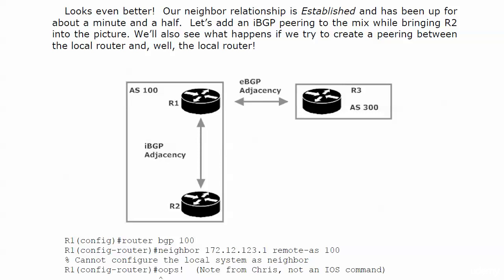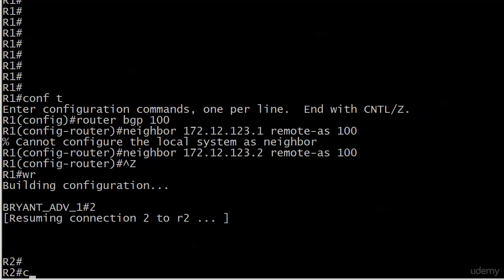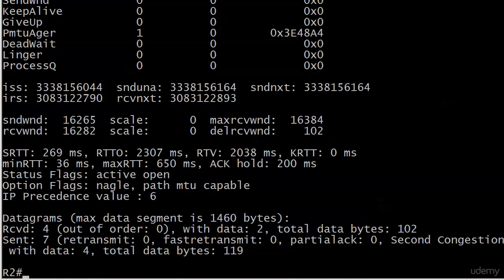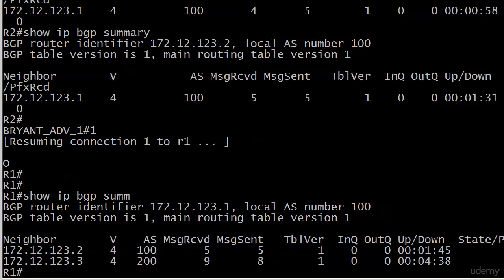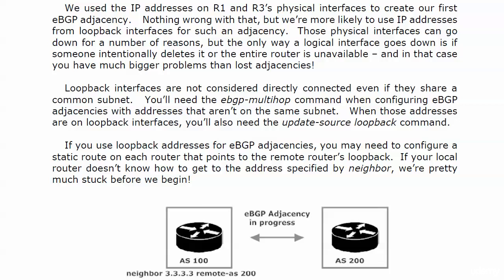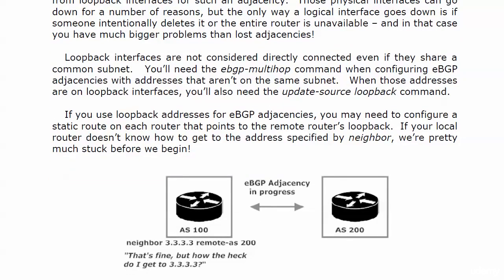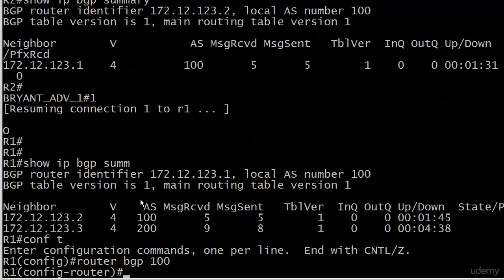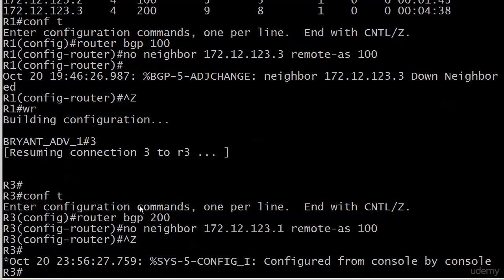188 BGP 3 iBGP Peering and Loopback Interfaces